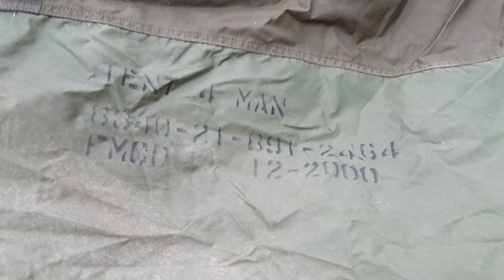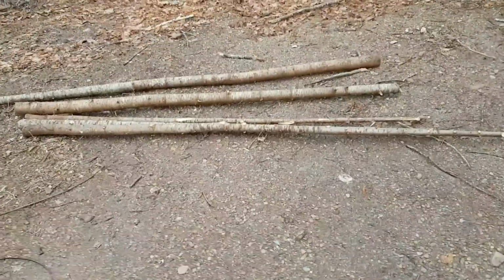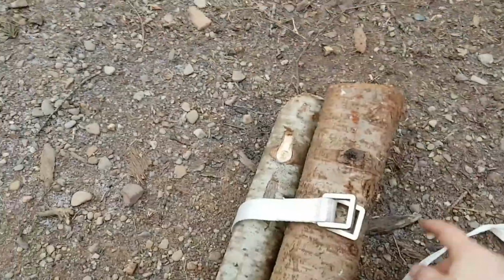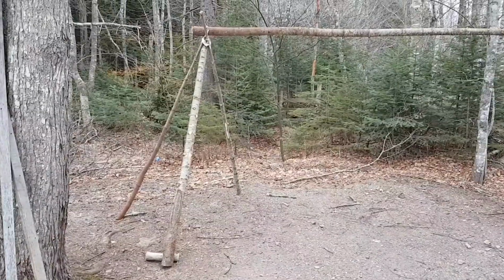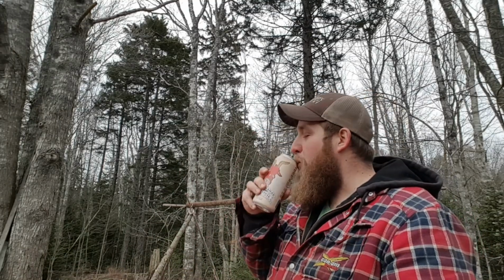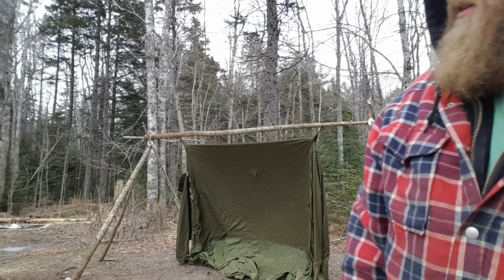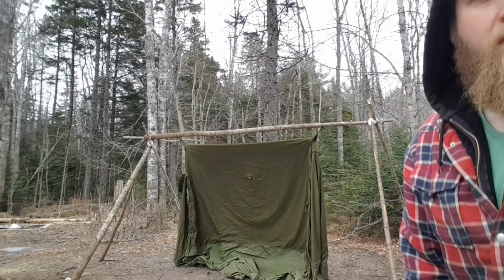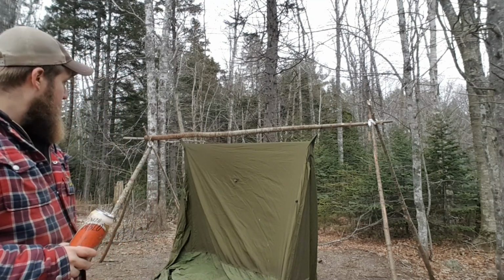Bushcraft A Frame Army Tent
Did a quick dry run of an A frame to hang army surplus tent. I plan to use on an up coming trip set up on an up coming trip.